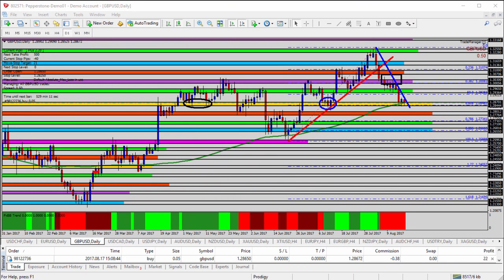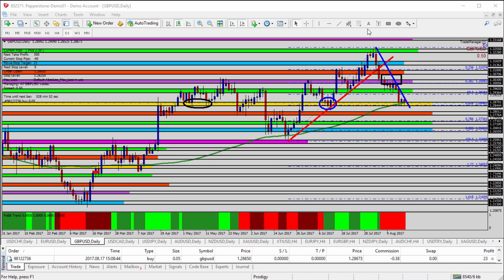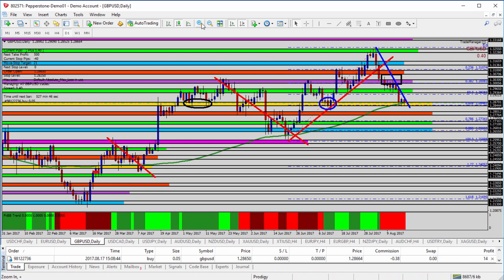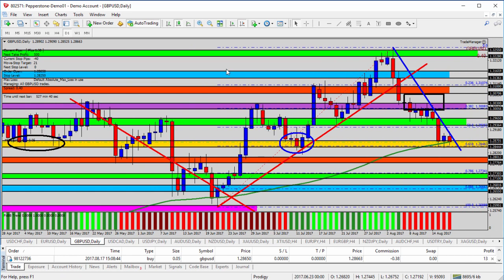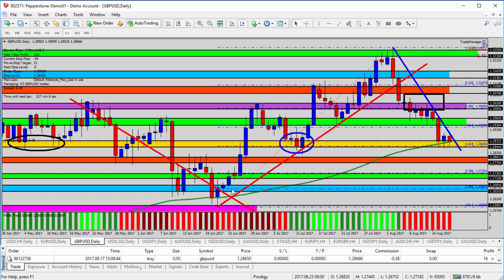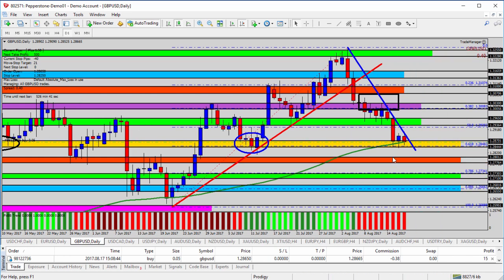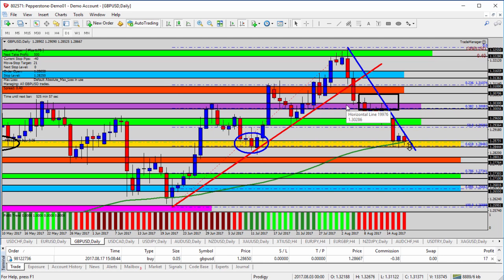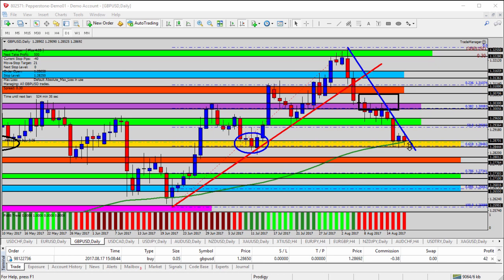Forex Update: Buying GBPUSD into Technical Support